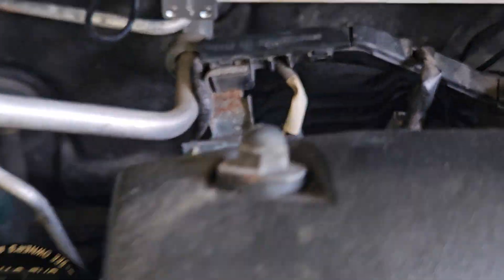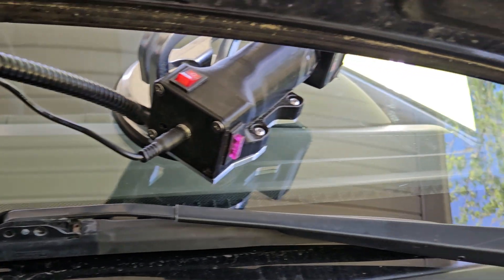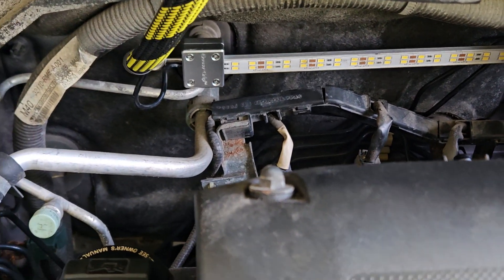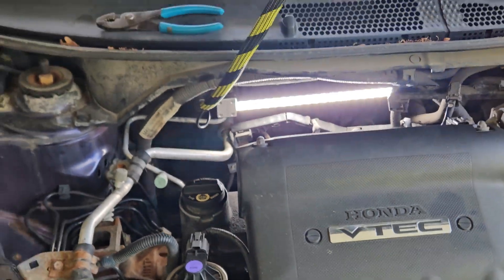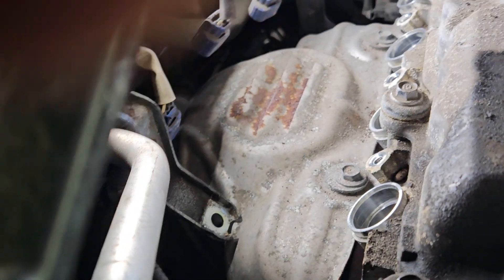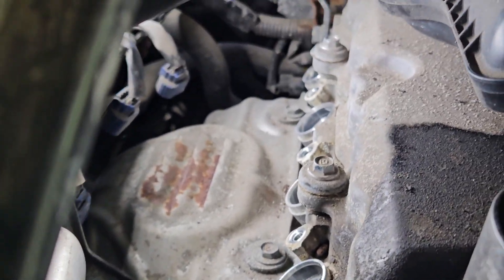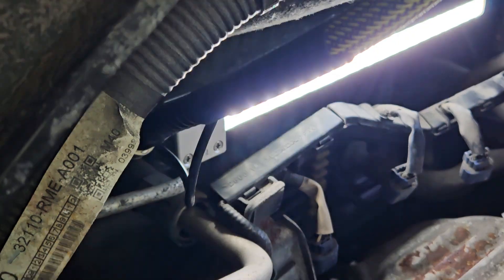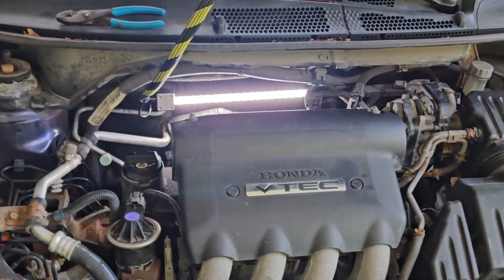lumens matter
Goose-Grip Vacuum Suction Plate Worklight M12 Powered